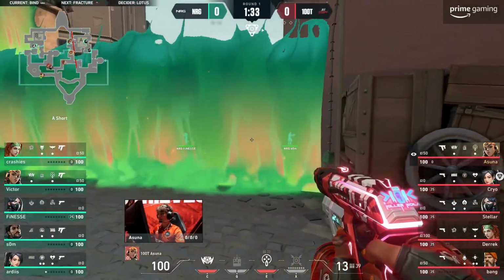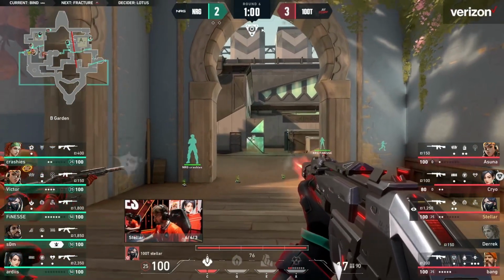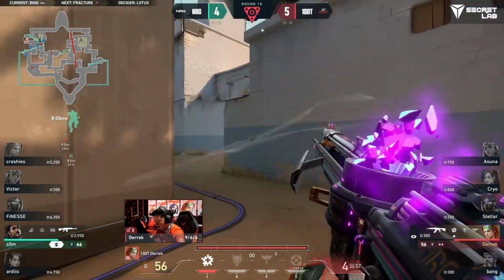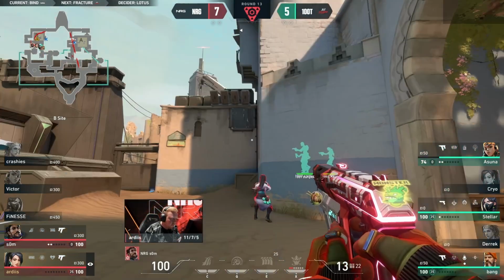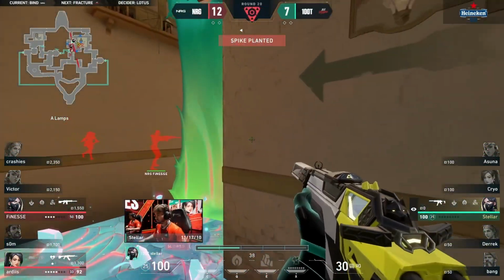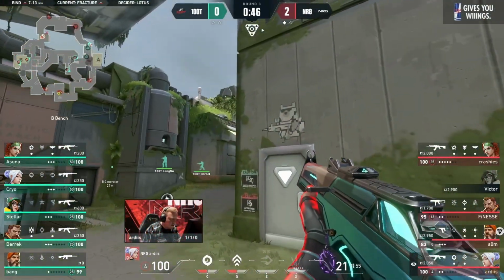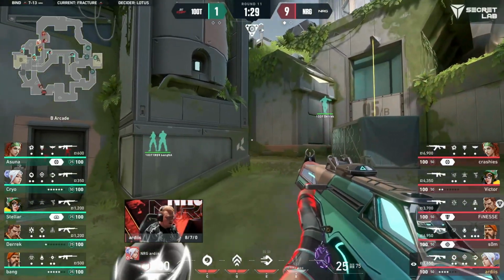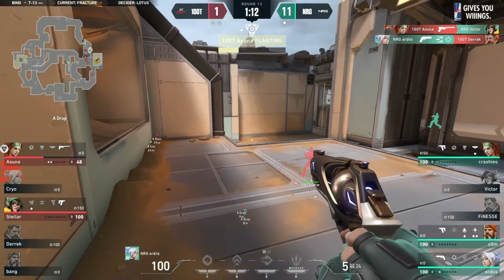S0M vs ASUNA | NRG Esports vs 100T HIGHLIGHTS | Valorant Champions Tour 2023: Americas League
NRG vs 100T  - HIGHLIGHTS
VALORANT Champions Tour 2023: Americas League
NRG vs 100T  - ALL Maps HIGHLIGHTS | VALORANT Challengers  2023
VALORANT Champions Tour

NRG vs 100T |  ALL MAPS HIGHLIGHTS

►NRG
s0m
crashies
ardiis
FNS
Victor

►100T
Asuna
stellar
Derrek
bang
Cryocells